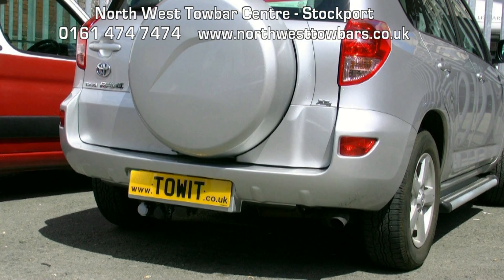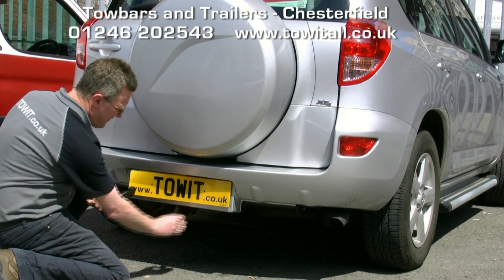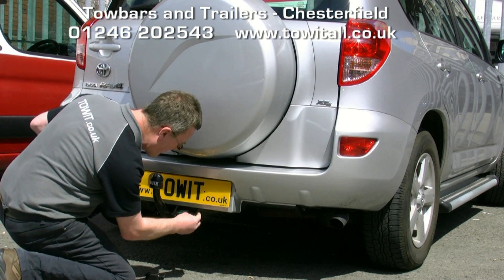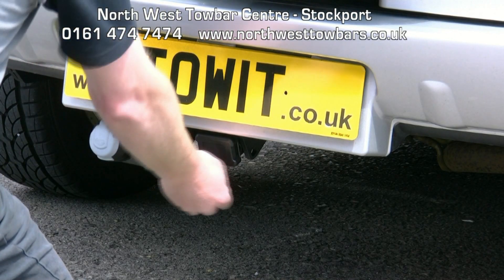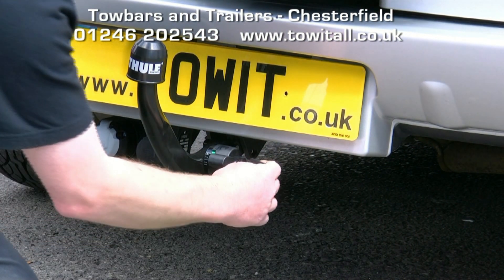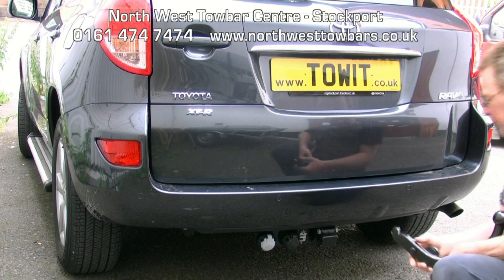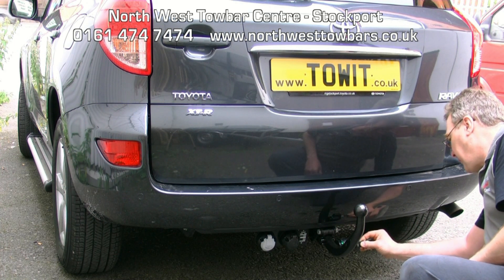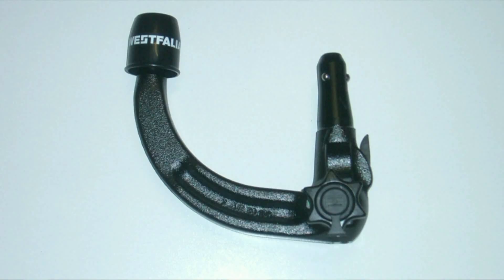Towbar Video - Toyota RAV4 Detachable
Towbar fitting specialists. NTTA Quality Secured Accredited Centres. Dedicated wiring and coding carried out on site.

Cycle carriers, roof boxes and bars IN STOCK and ON DISPLAY.